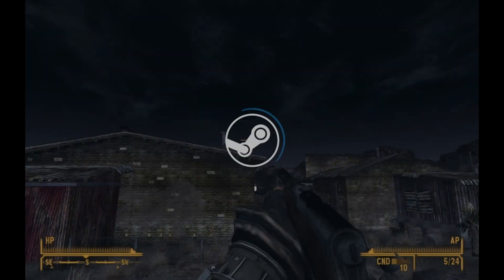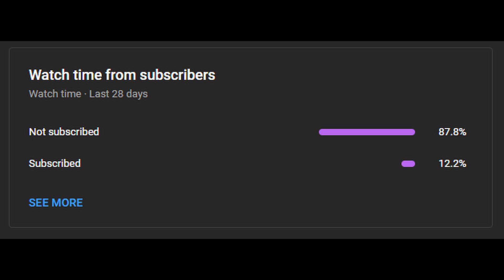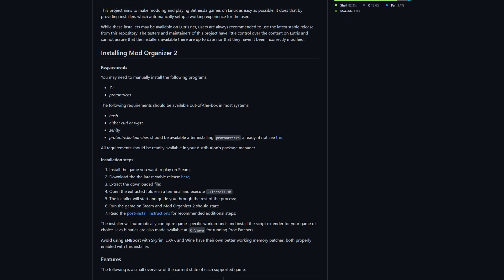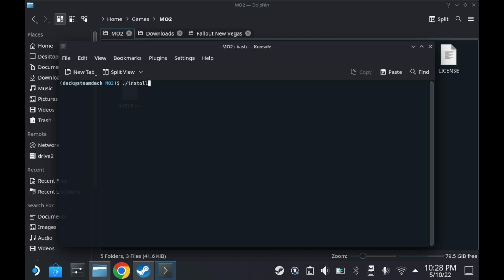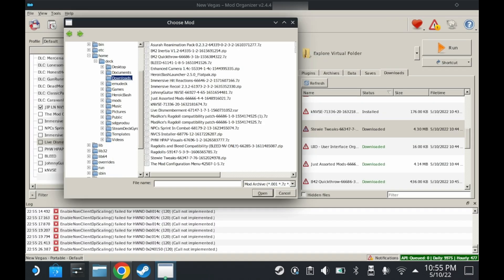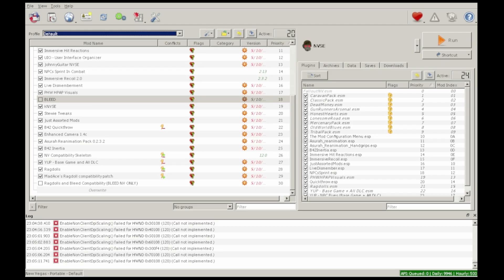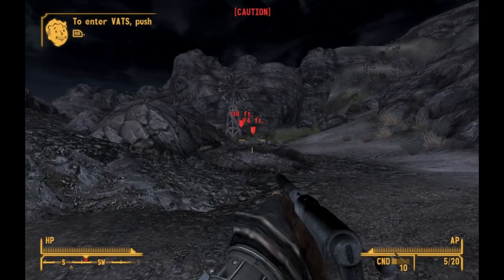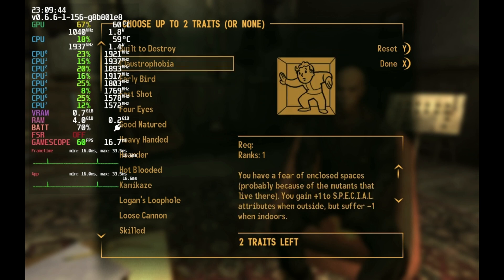「OUTDATED」Fallout New Vegas - Mods, NVSE, and Modloader on SteamDeck!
Edited & Narrated by: Starlogical
Footage by: Starlogical

「Social Media」